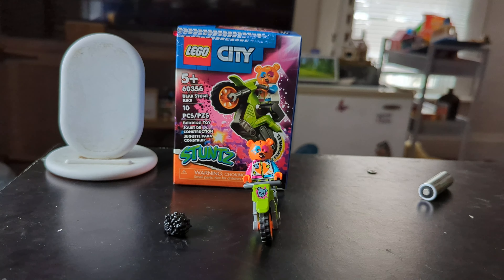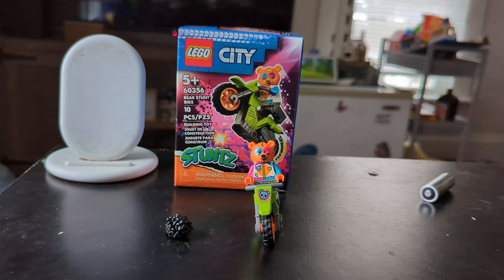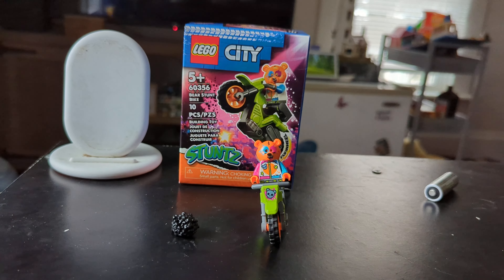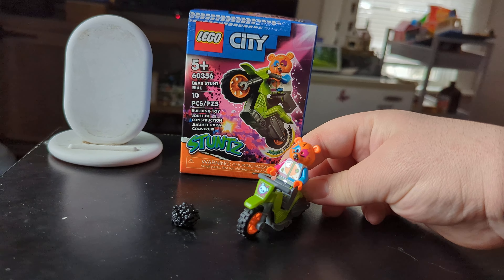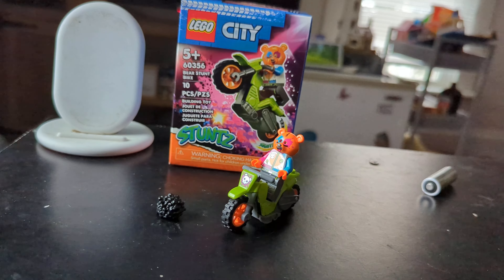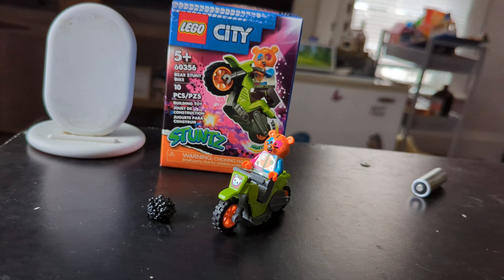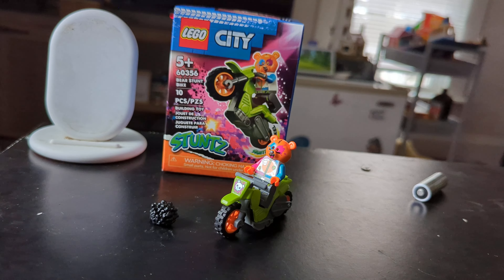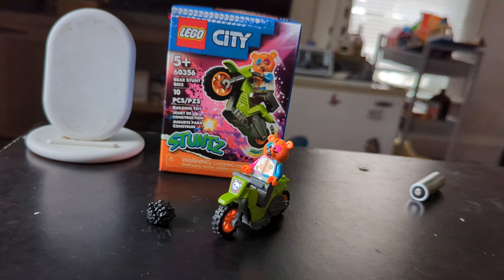why did I buy this? Lego city stuntz Bear Bike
I'm really bad at making good money choices...